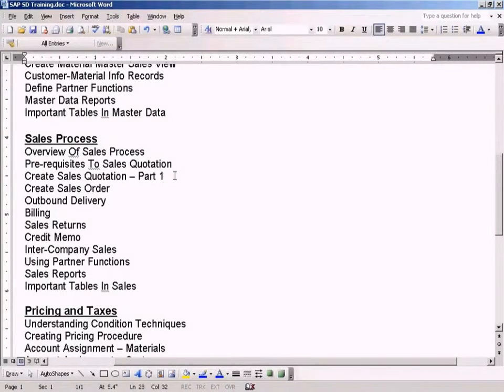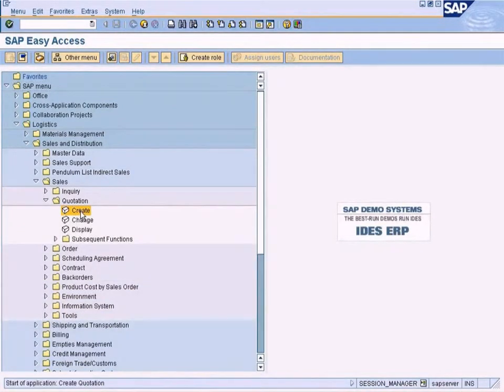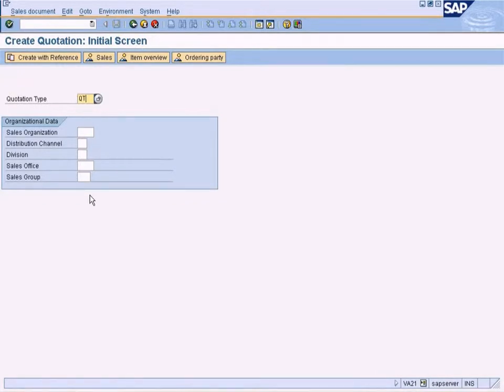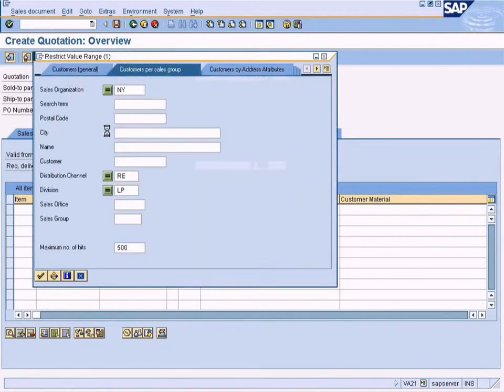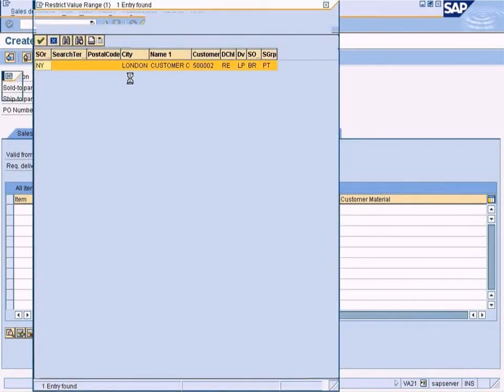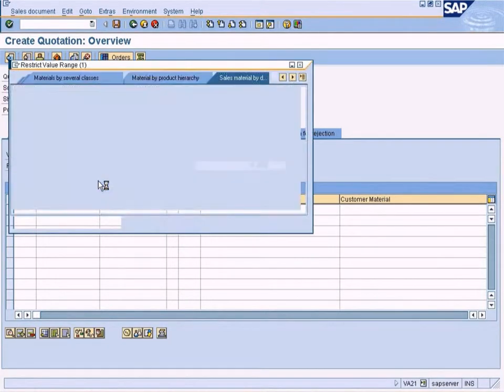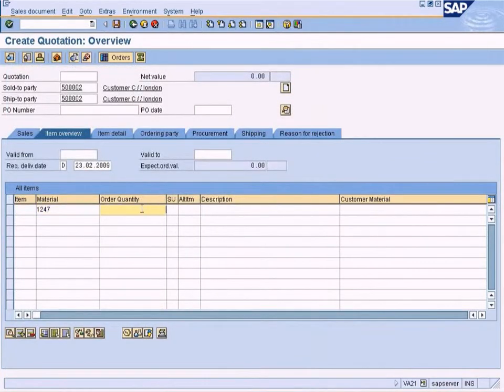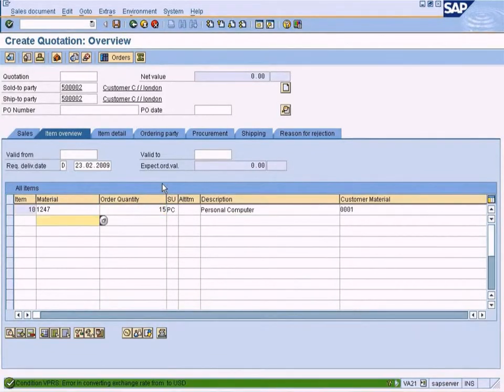SAP SD - Create Sales Quotation Part 2